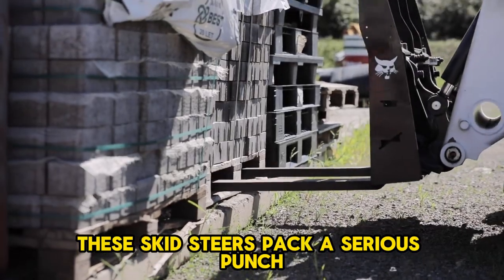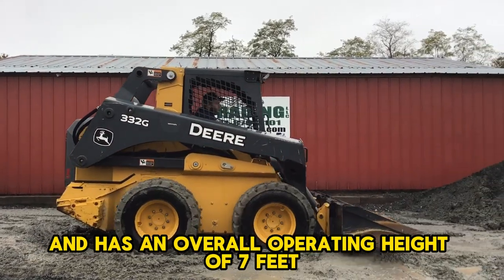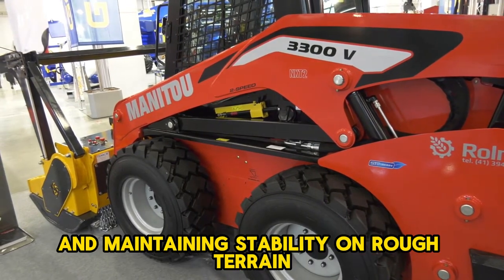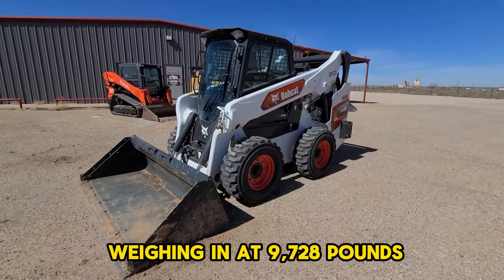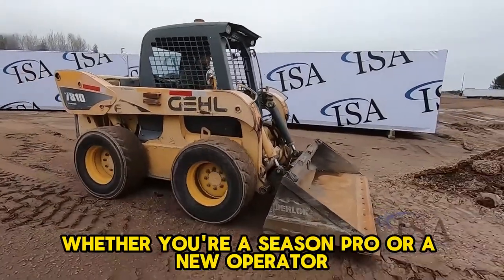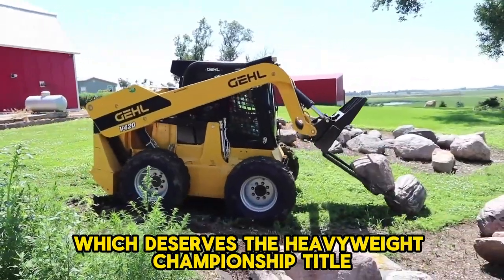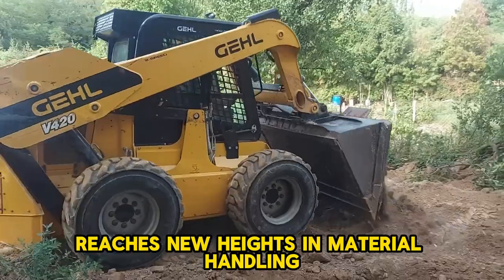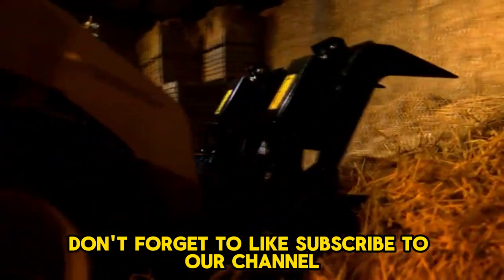Skid Steers VS Excavators Which One Reigns SUPREME?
Forget Horsepower! These 11,000 lb BEASTS Are the REAL Kings of Construction!

00:00 Heavy duty skid steers
00:30 John Deere 332G
00:50 Case SV340B
01:27 Manitou 3300 V NXT:2
01:59 JCB’s Teleskid 3TS-8W
02:24 Bobcat S86
02:57 Gehl SL7810E
03:31 Bobcat S850
03:56 Gehl V420
04:43 Mustang 4200V